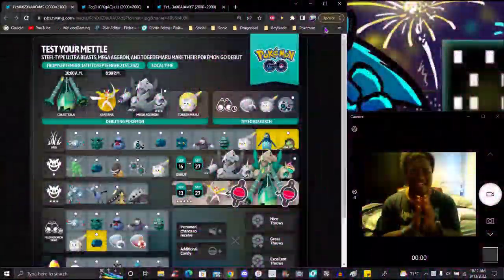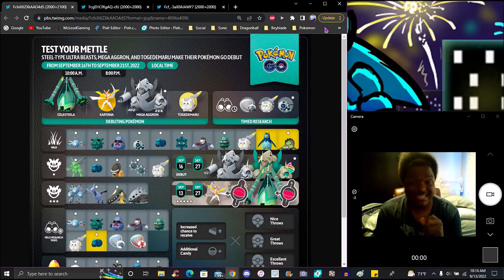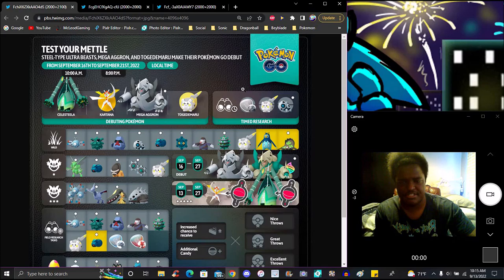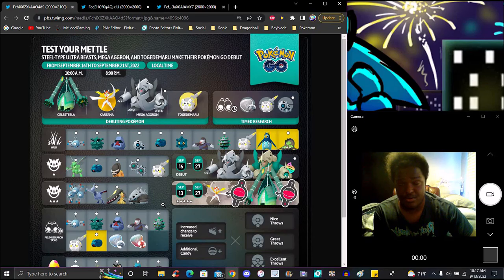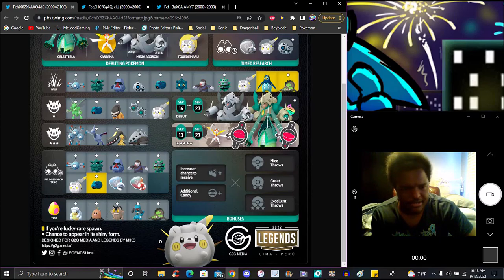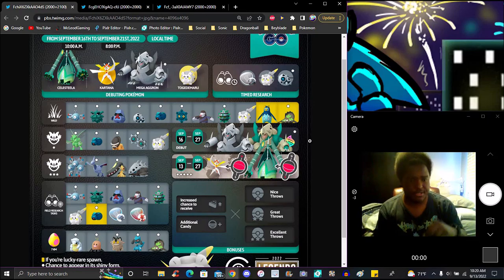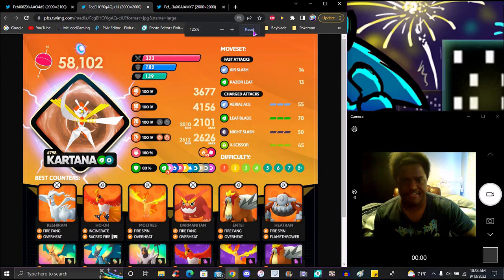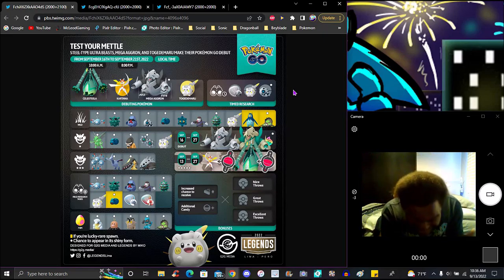STEEL COLD COOKING!!! ??? CELESTEELA & KARTANA + MEGA AGGRON + TOEDEMARU!!! ??? POKEMON GO!!!